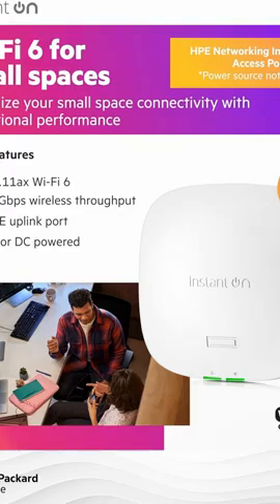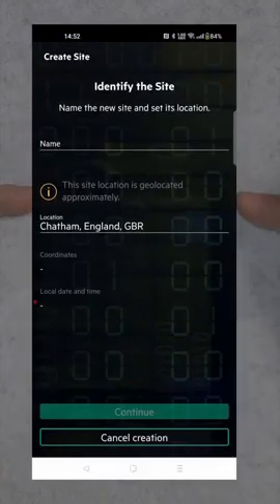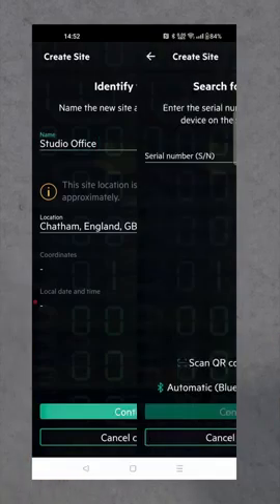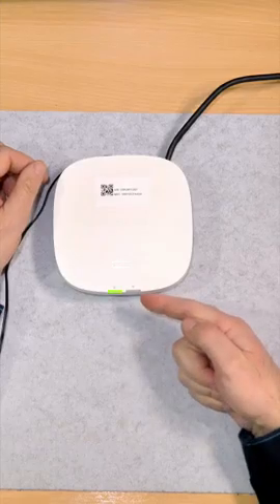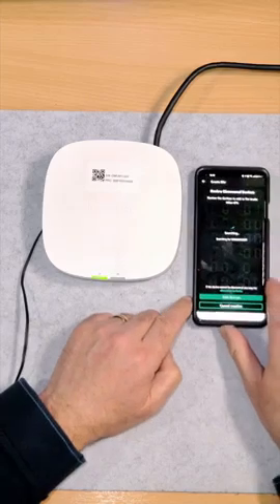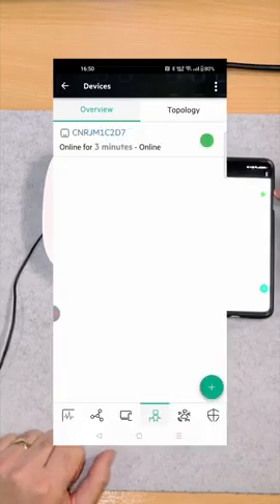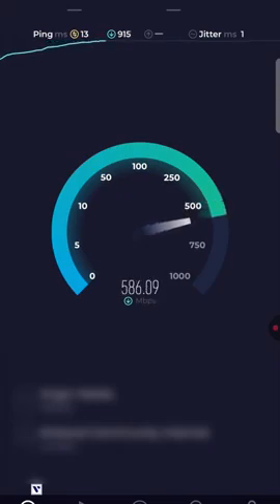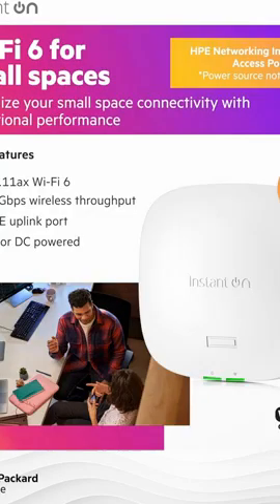Effortless Setup & Performance: Connecting the HPE Networking Instant On Access Point AP21